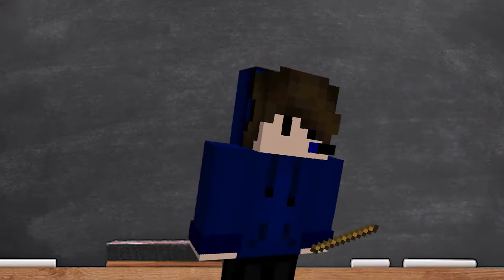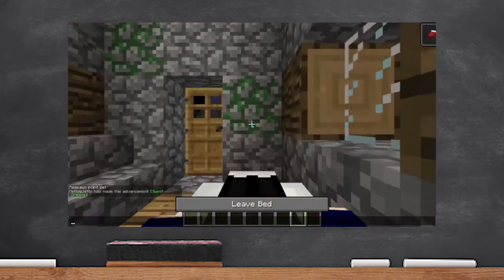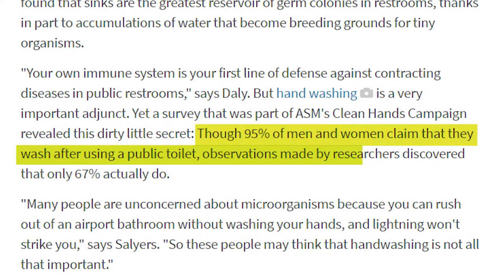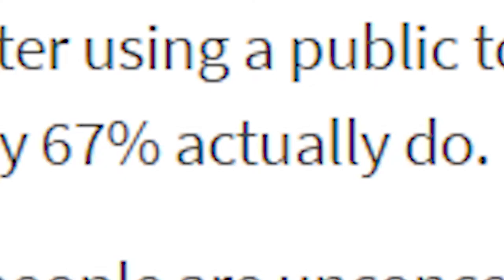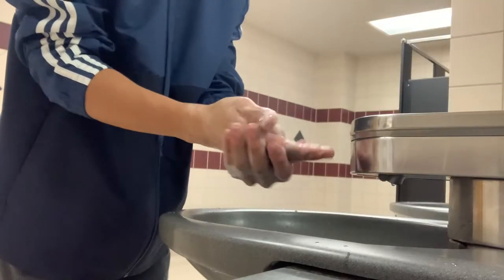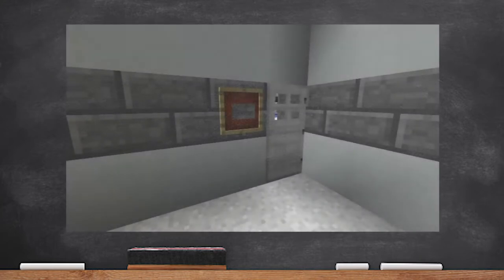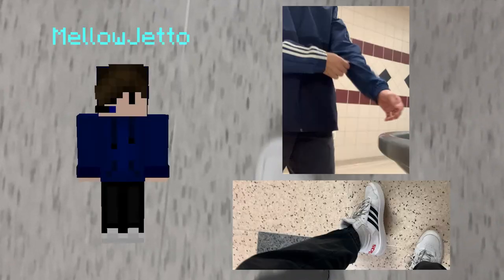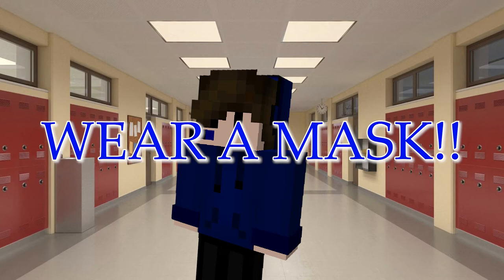This video will make you buy hand sanitizer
This is my health assignment listing 5 ways to prevent communicable disease!

Special thanks to MeoMayo, the professional bathroom maker! (She made the bathroom in this video)

This video was made on TheSeedMC!